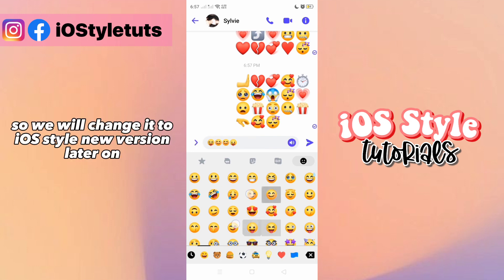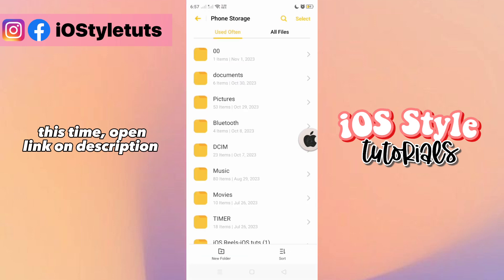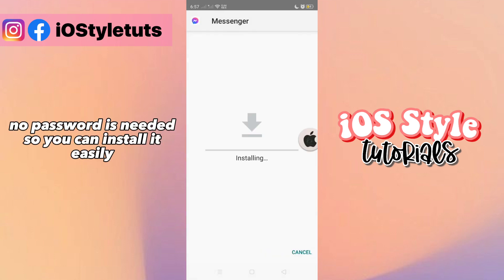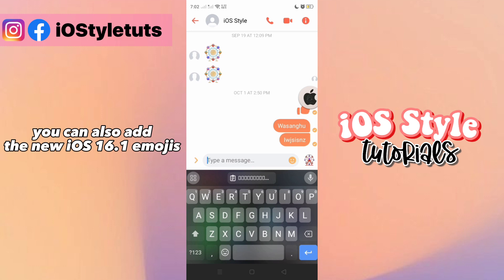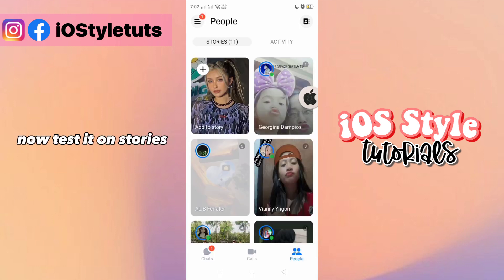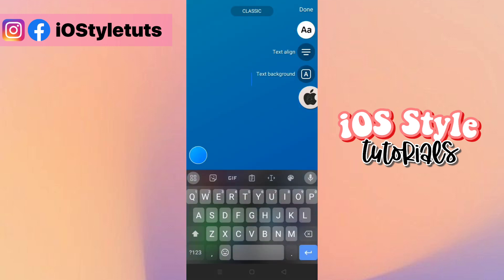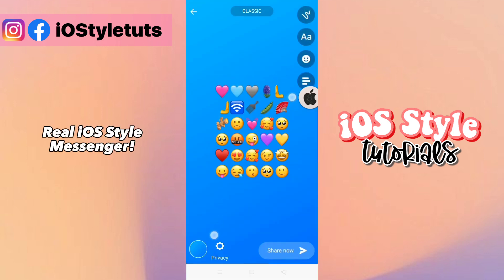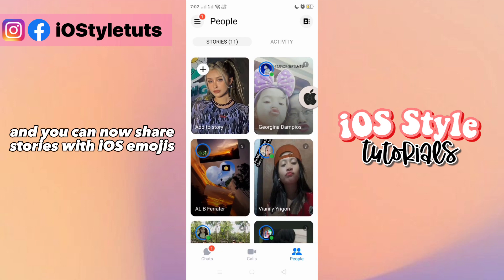Get iOS 16.1 Emojis on Messenger for Android 9 and 10